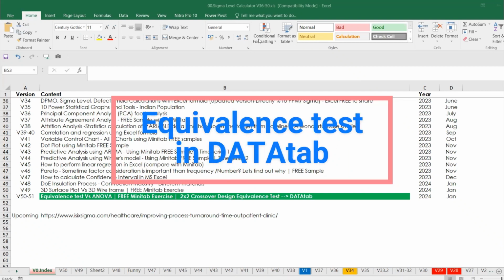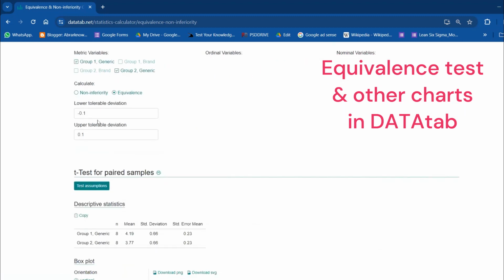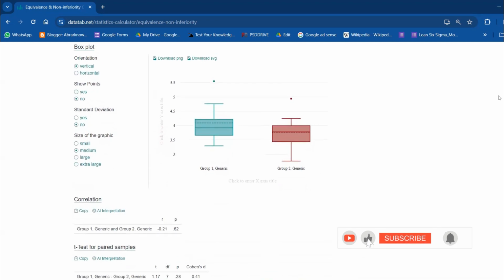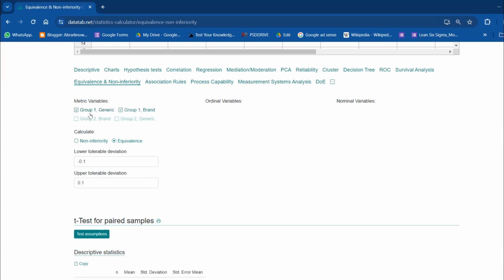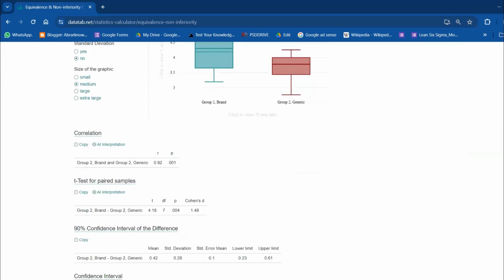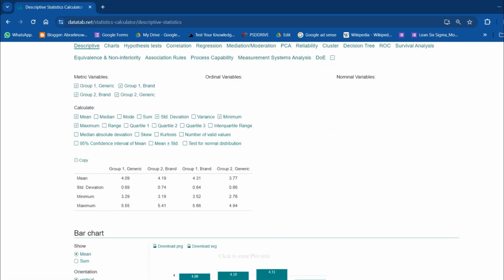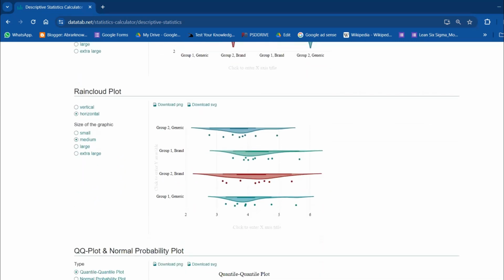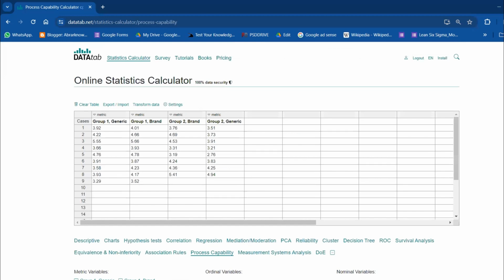Equivalence test in DATAtab - FREE Exercise | with other statistics plots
Chapter:
00:00 00:55 Equivalence Test Case study briefing
00:56 06:40 Equivalence Test in DATAtab
06:41 9:41 other statistics plots and summary